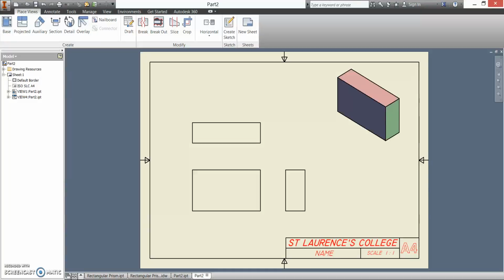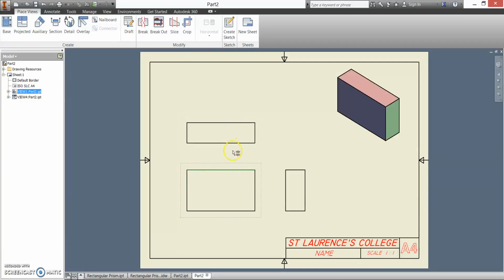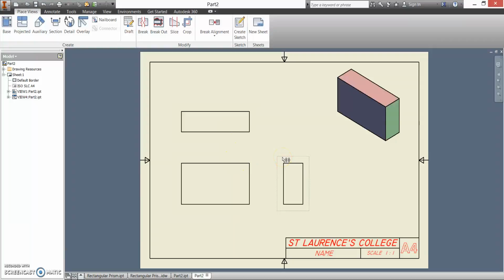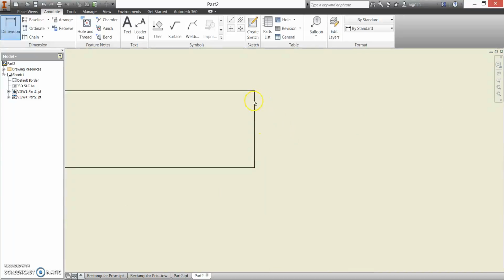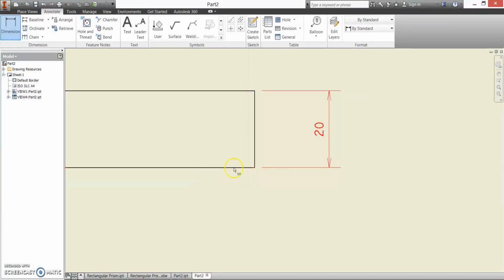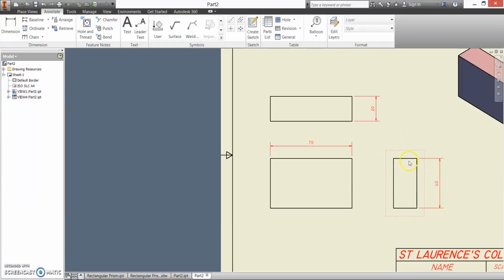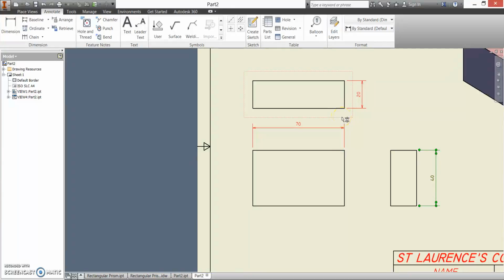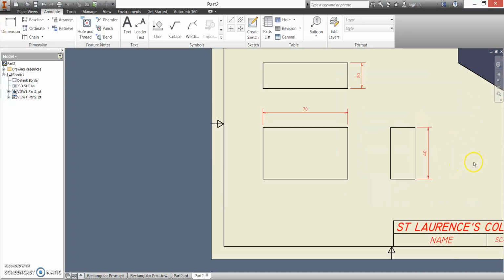YR 8 RECTANGULAR PRISM PART 4 DIMENSIONING